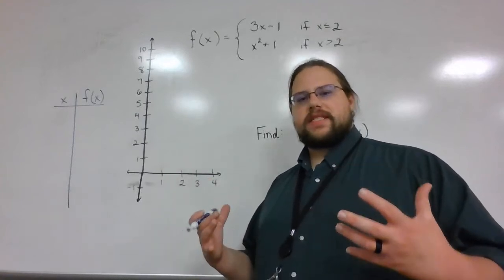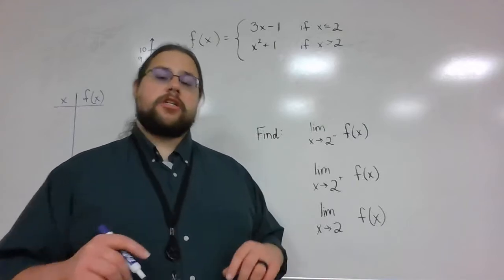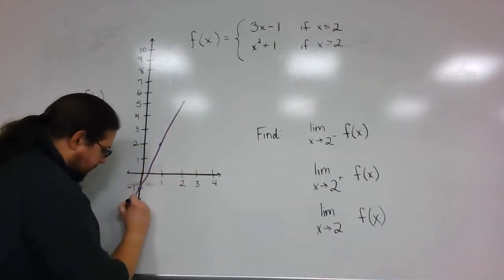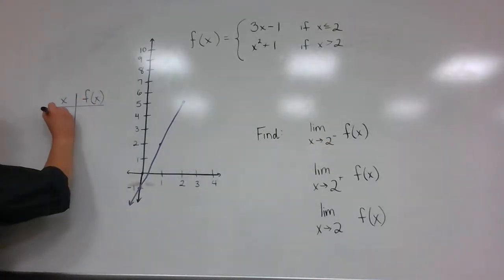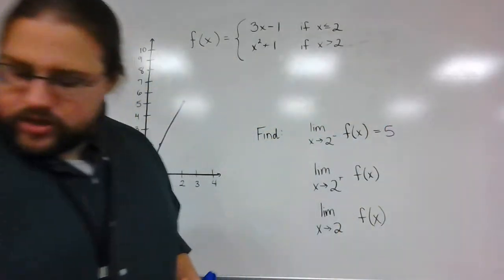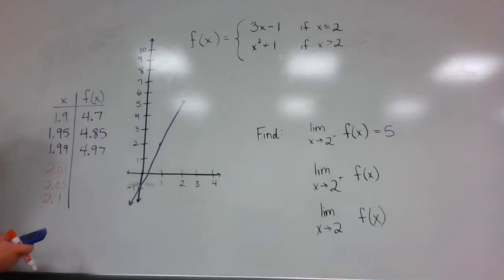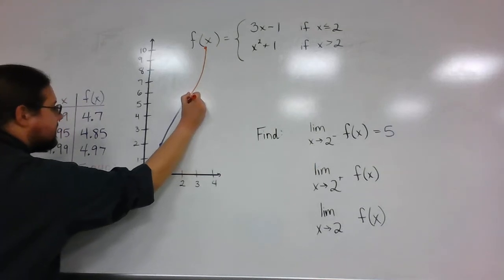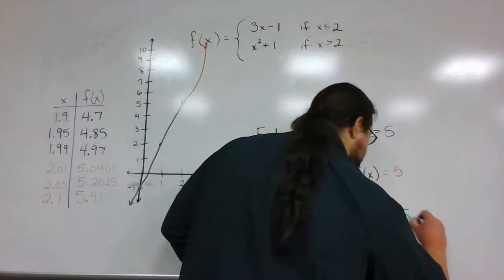Another One Sided Limit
This is another example of one-sided limits, this time using piece-wise defined functions.